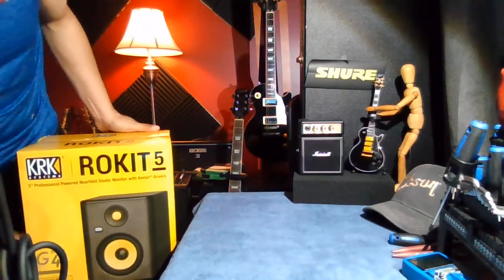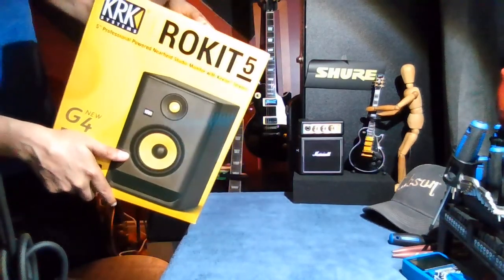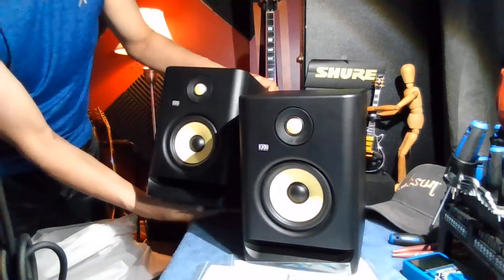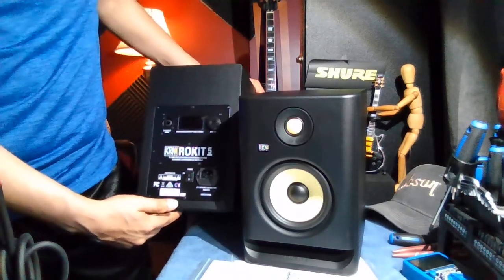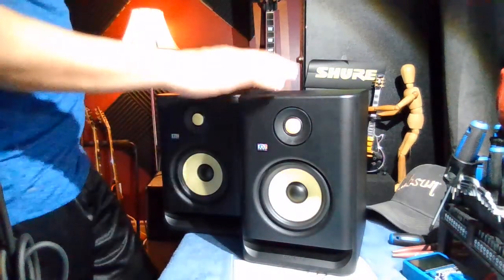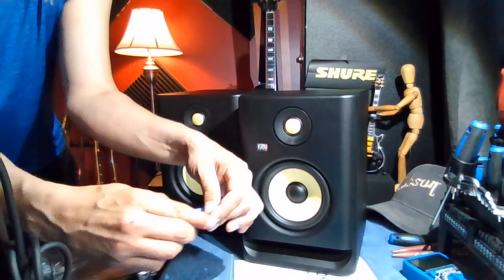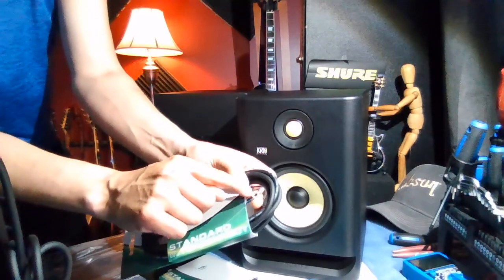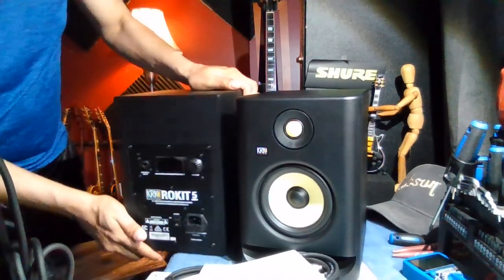KRK RP5 G4 Unboxing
In this vid...
Unboxing only for KRK Rokit 5 Generation 4 studio monitors.  I had purchased these 4 weeks prior to opening them.  My original order was for the RP7's, not the smaller 5 inch monitors.  I had not realized until I noticed the woofer looked small.  I checked my receipt and was in fact for the RP7's, so my local guitar store was happy to exchange them for the proper order.

Spankey Guitars